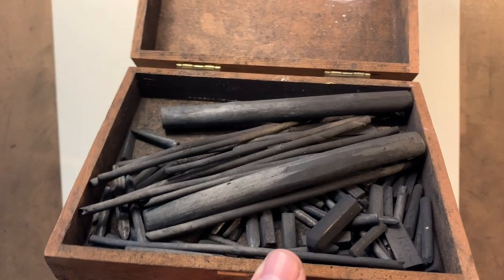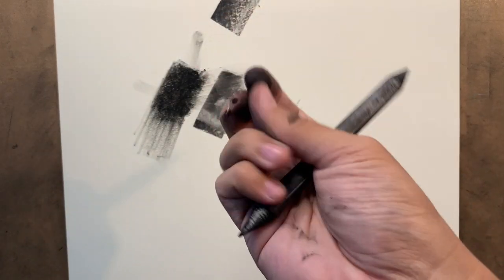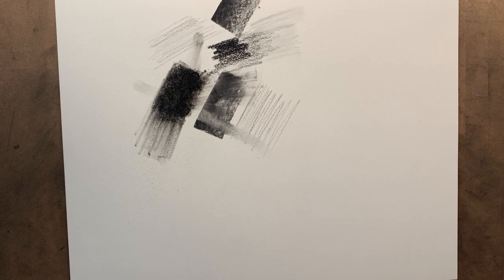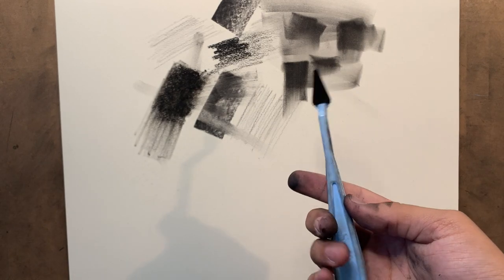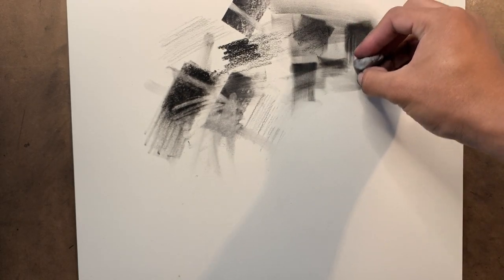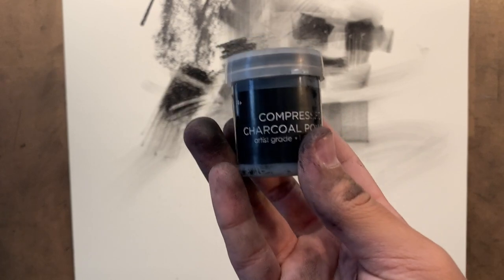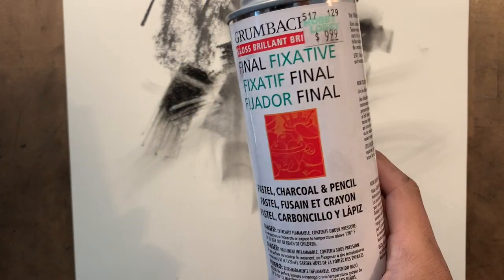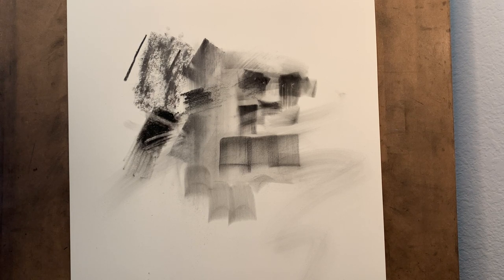Essential Drawing Materials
Material List:

Strathmore 400 series drawing paper 18x24/14x17
General's Compressed Charcoal — Large and Medium
Winsor & Newton willow charcoal — Thick and Thin
General's Compressed Charcoal Pencil 4B Soft
Black Pan Pastel
Sofft palette knife and covers
Blick Kneaded eraser
Mono Zero detail eraser
Large Blending Stump (No Brand in particular)
Paper Towel (No Brand in particular)
Drawing Board (23"x26")
MEEDEN Large Wood Painters Easel
Grumbacher gloss final fixative